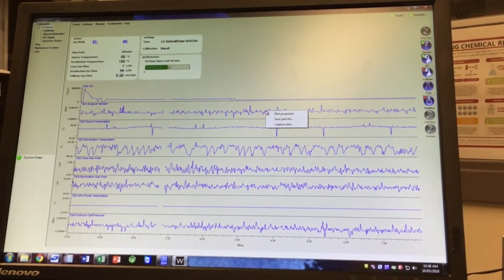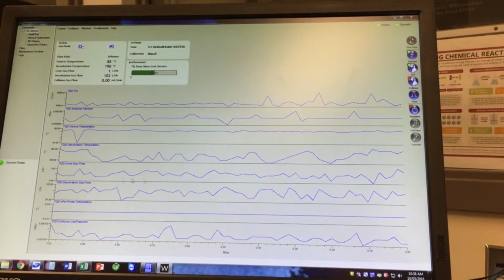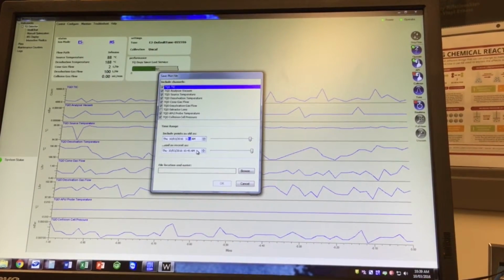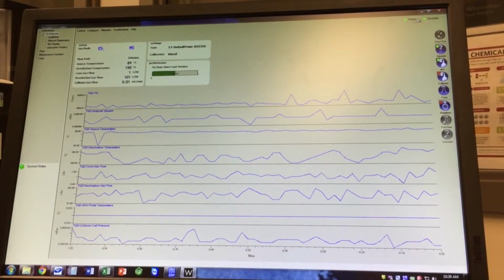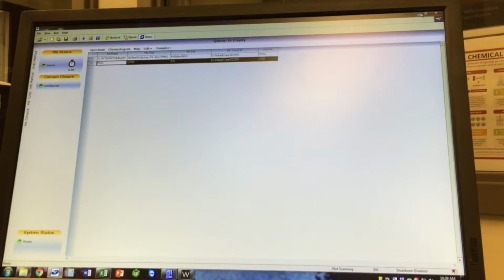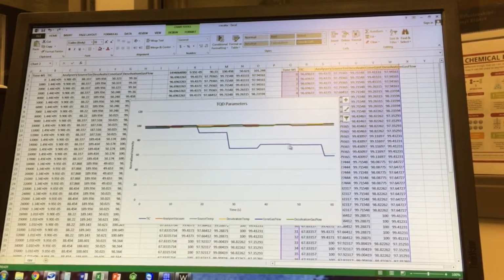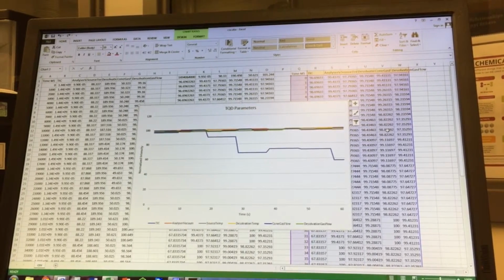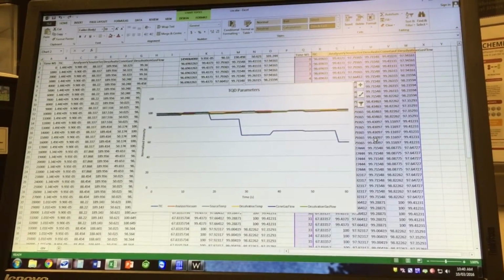TQD real time instrument parameters